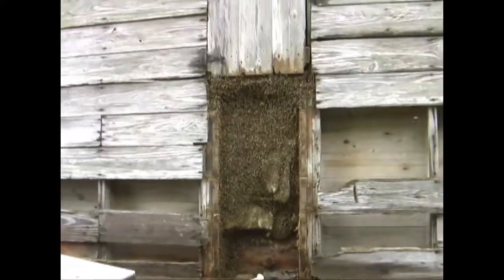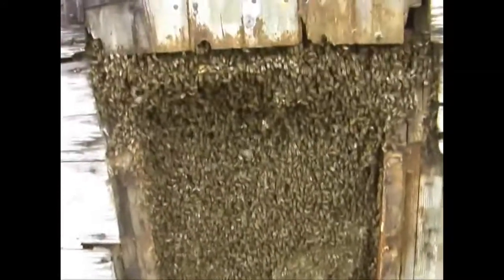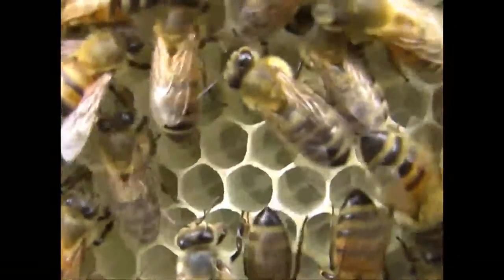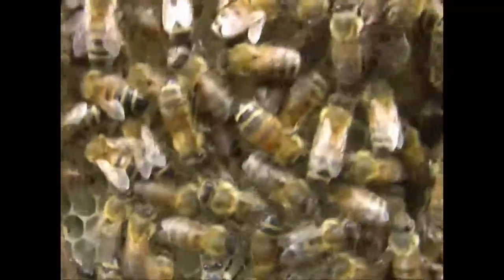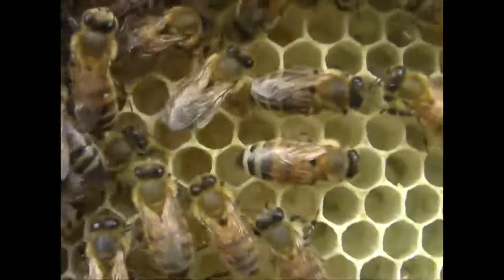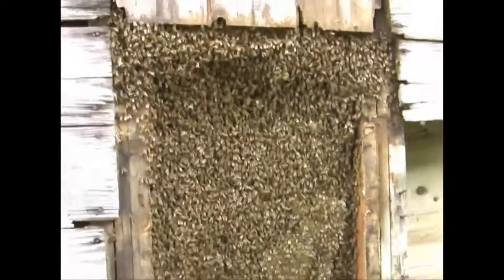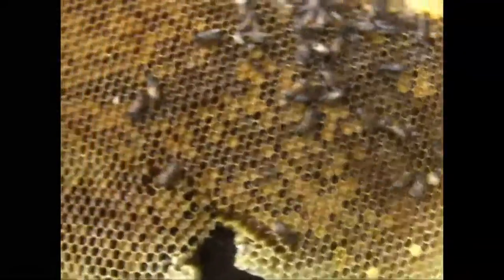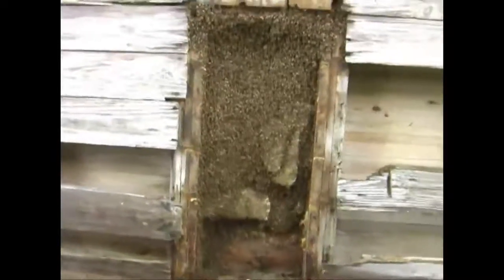Ipava Cutout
Spur of the moment shot of a cutout I was doing in an old corn crib.
Hadn't planned on taking any video because of rain, but had to stop to
get repairs for generator. While they were gone I got out the camera
and shot a little bit between showers.